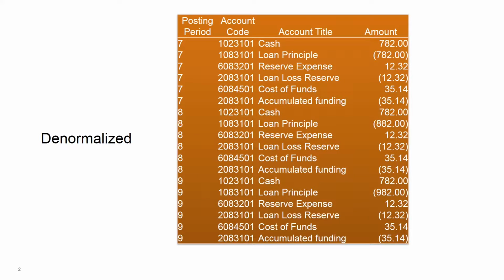Metric Engine and Normalization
Describes data normalization, a data modeling concepts, as it applies to financial systems including business events, transactions, and balances.  Episode 19 of Conversations with Kip, the best financial system vlog there is. Literally learn more--about ledgers and financial systems--at FinancialSystemsEducation.com.